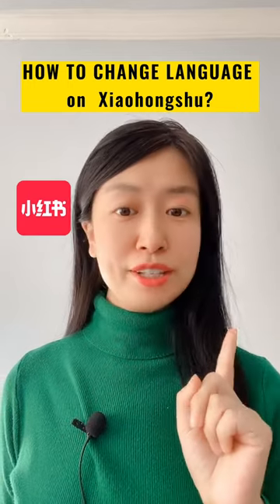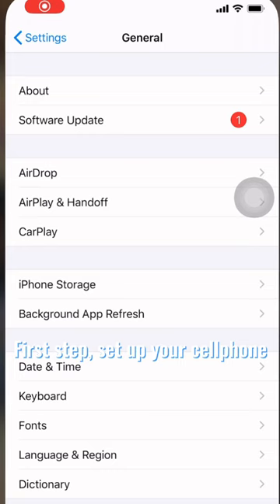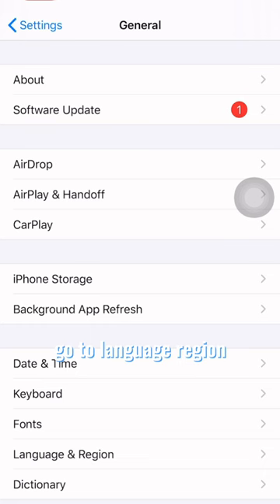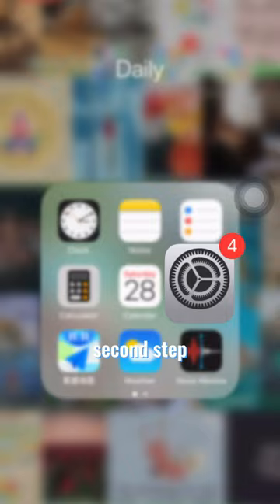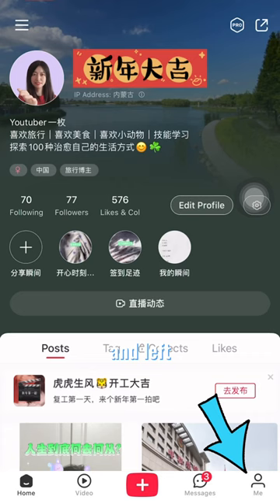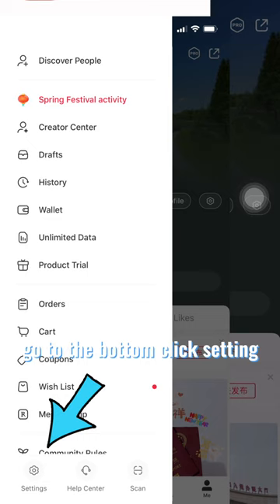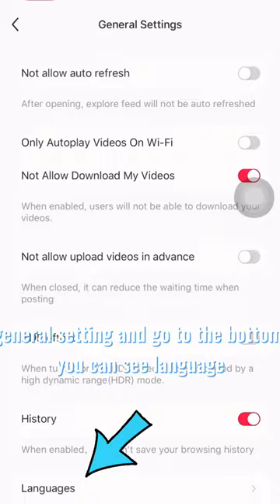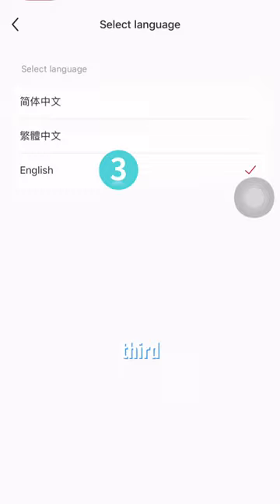How To Change Language on Xiaohongshu?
In this video,I will show you how to change Xiaohongshu app system in English.

Which is all about 😎  Chinese culture, Chinese cuisines, Mandarin and Chinese traditional paintings😘

Watch “How to Use WeChat in 2019? | Tutorial Everything You Need to Know About WeChat “

 CHINESE E-COMMERCE